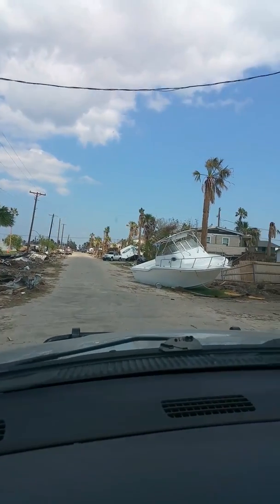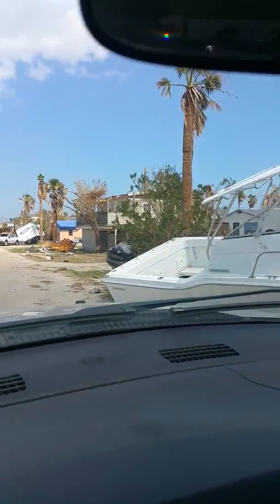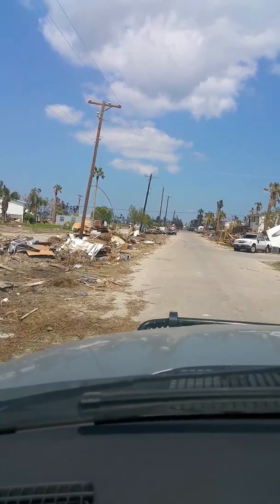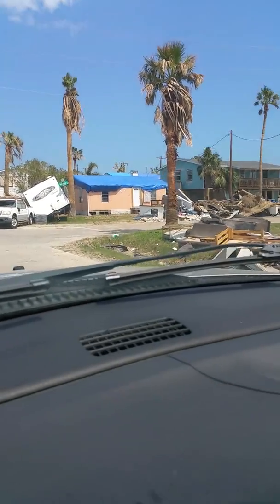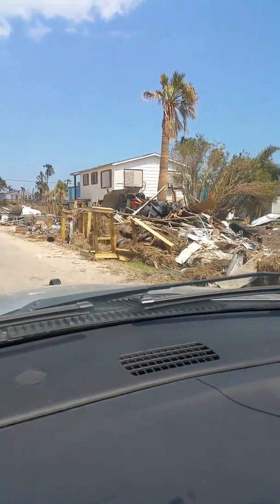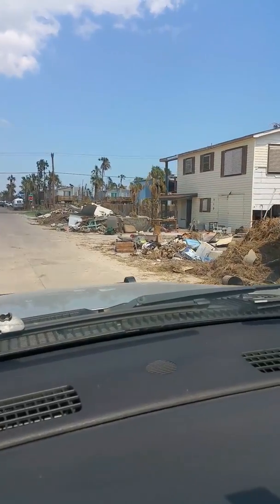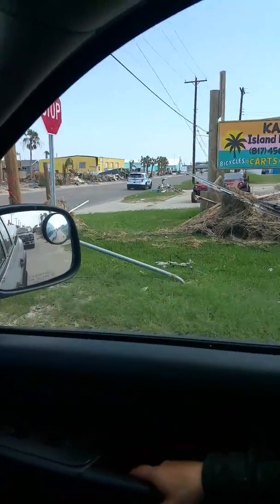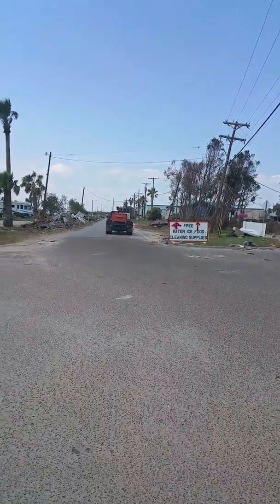10 - Hurricane Harvey - Port A Damage